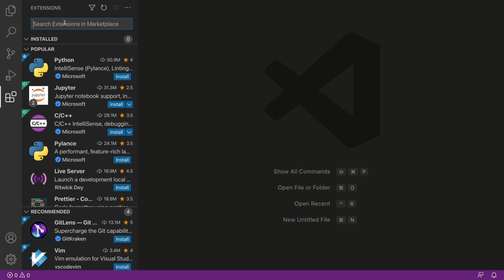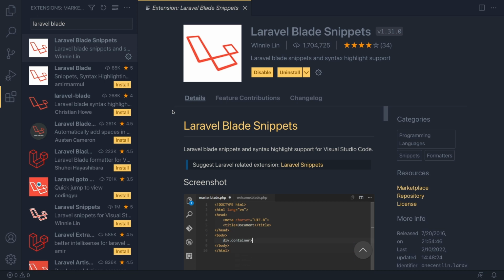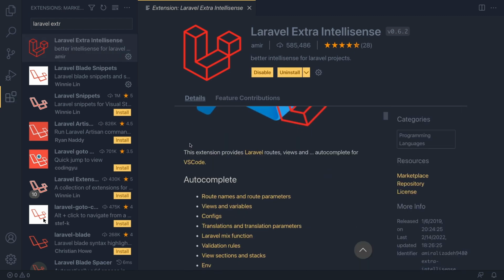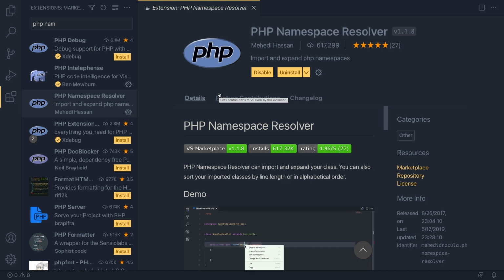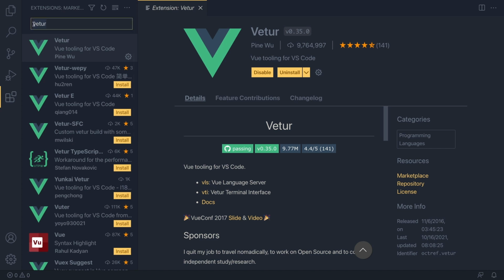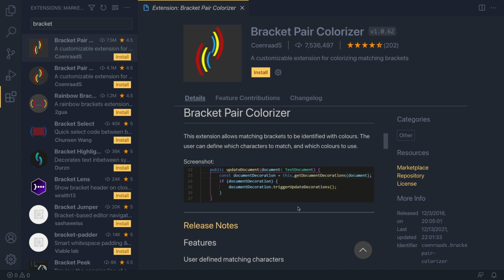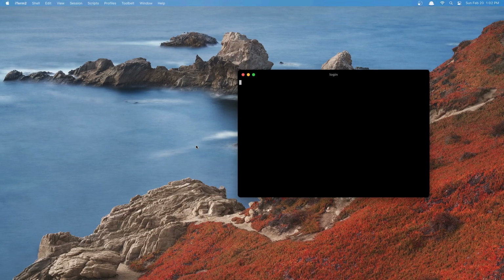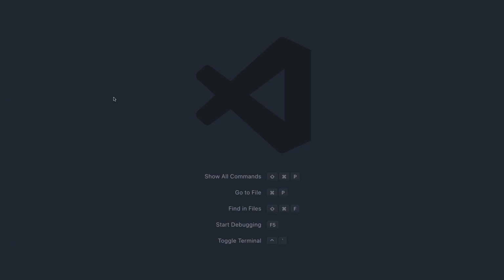How to setup VS Code for Laravel | Best VS Code Extensions for Laravel | Learn Laravel From Scratch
This video will show you how to install the right extensions in Visual Studio Code to get the most out of your Laravel experience.

Install following extensions:
1. Aura Theme
2. Laravel Blade Snippet
3. Laravel Blade Spacer
4. Laravel Goto View
5. Laravel Snippets
6. Laravel Extra Intellisense
7. PHP Intelephense
8. PHP Namespace Resolver
9. Better PHP Unit
10. Vetur
11. Tailwind CSS Intellisense
12. Bracket Pair Colorizer
13. Auto Close Tag
14. Auto Complete Tag
15. Auto Rename Tag